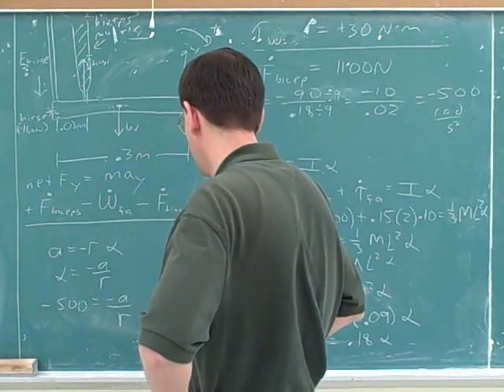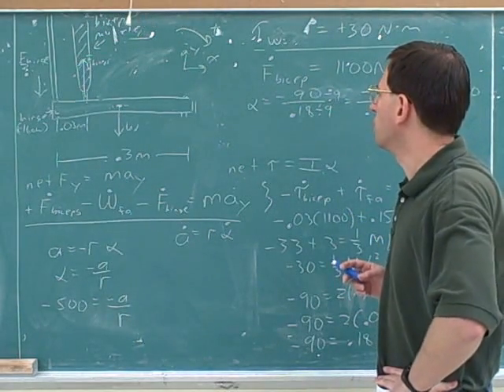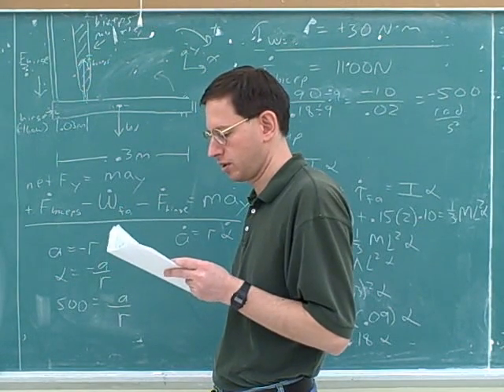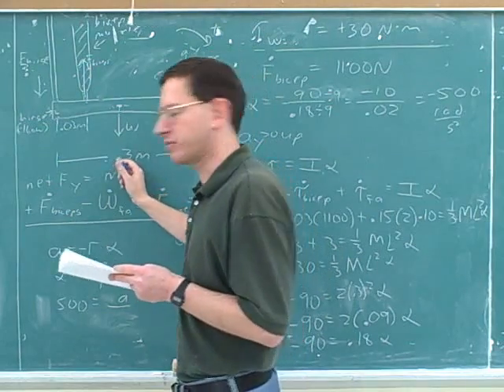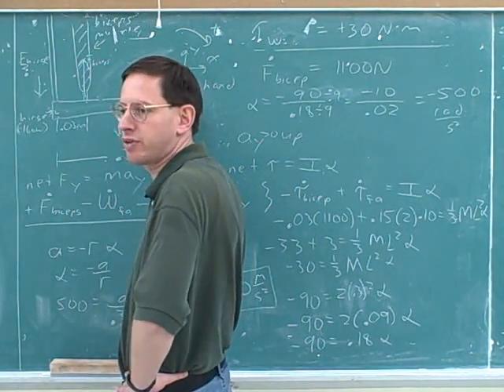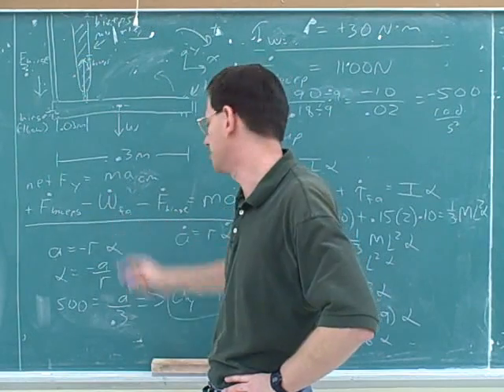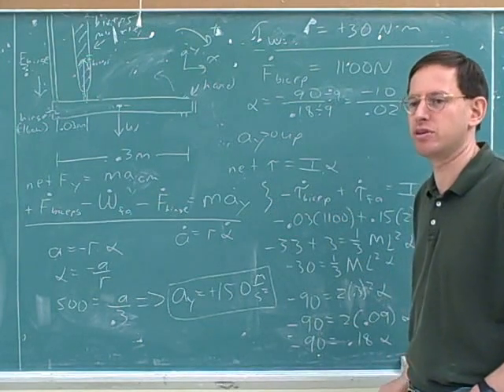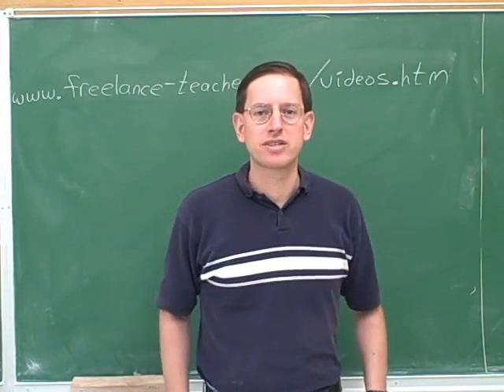Rotational statics and dynamics problems (10)